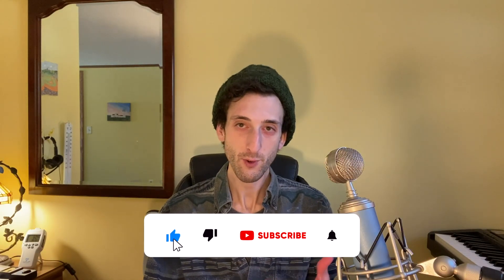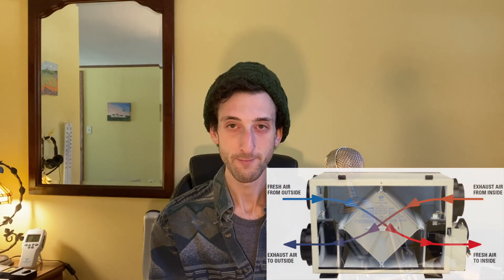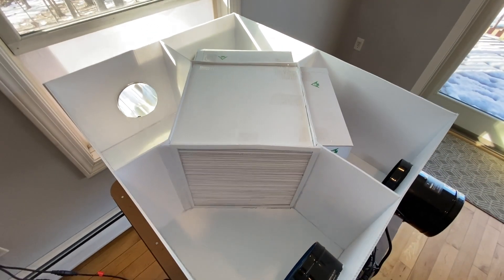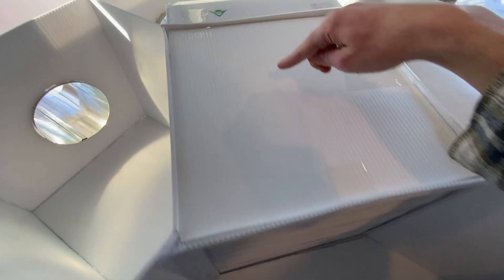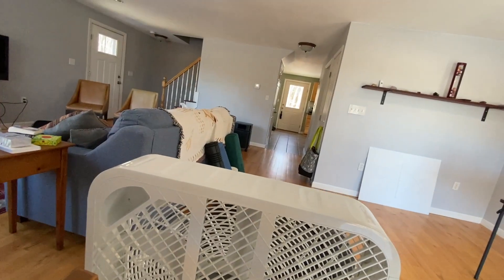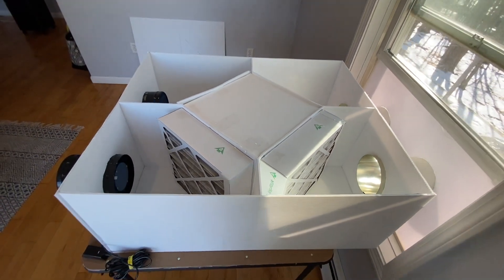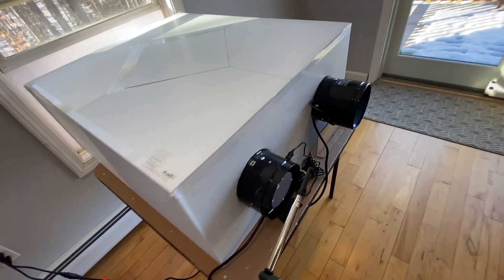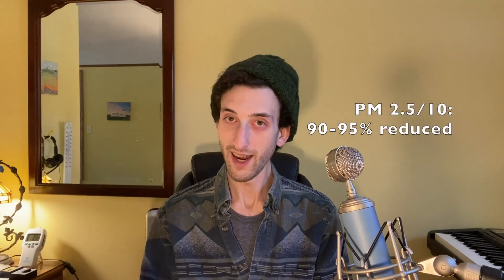I built the best DIY heat recovery ventilator I’ve seen on YouTube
Free email course: 5 mistakes I made that worsened my home's air quality, and what to do instead.

I built a heat recovery ventilator (HRV) from only sheets of corrugated plastic and adhesive.
EDIT: SEE PINNED COMMENT for some corrected efficiency metrics. To summarize, my HRV is actually 60% efficient (which is still decent!), not 85%.

Even so, it works great! My HRV is powerful enough to deliver fresh air to most of my house, and it’s designed to use 4” thick MERV-13 filters to help keep harmful particulate (PM 2.5 and 10) out. It greatly reduces VOCs and CO2 as well. My indoor air quality has significantly improved. The cherry on top: it cost me less than $300 in materials to build!

Intro - 0:00
What HRVs do - 0:32
The drawbacks of other DIY HRVs I've seen - 1:18
My HRV (THE REVEAL) - 2:58
Its performance data - 5:12
The cost of building it - 7:25
The drawbacks of my design - 7:50

*The products I used for quantitative testing:*
Dylos DC1100 PRO Particle counter
Testo 405i hot wire anemometer

*Necessary tools and materials (should cost $200-300 total):*

-4 mm coroplast sheets
-48" drywall T-square
-Utility knife
-X-ACTO knife
-Hot glue gun
-Hot glue
-2 pack of Filtrete MERV 13 filters (I now recommend using a 1" thick filtrete instead of 4" thick filterbuy because filtrete has been shown to be superior even when thinner)
-Terrabloom 6" fan (easier to install, but not as powerful)
-AC infinity 6" fan (harder to install, more powerful)

A few of you have requested CFM measurements for my HRV, so I’ve gone ahead and taken them! So, I measured the CFM at the supply outlet at various fan speeds. Here’s the data:

With an anemometer distance of 6-8 inches from the outlet:
-speed 1 of 8: ~100 cfm
-speed 3 of 8: ~150 cfm
-speed 6 of 8: ~250 cfm
-speed 8 of 8: ~330 cfm

🎯 DIY Mold Inspection: My Visual, Tool-Free Guide to Spotting Red Flags:
(PDF guide + printable + Google Sheet checklist)